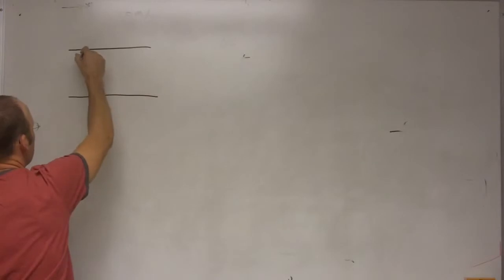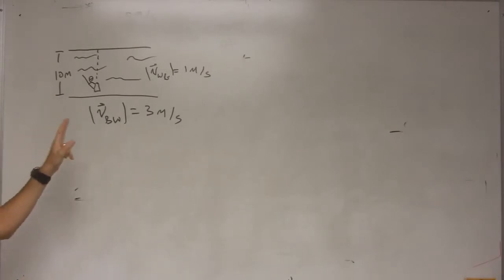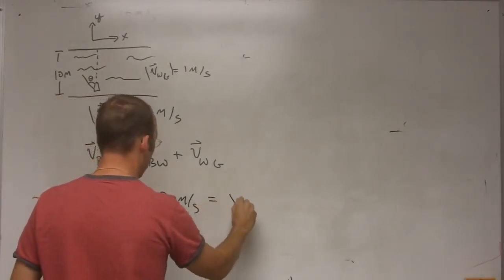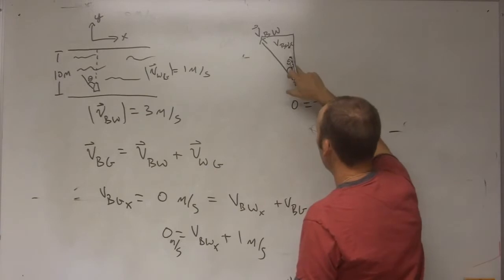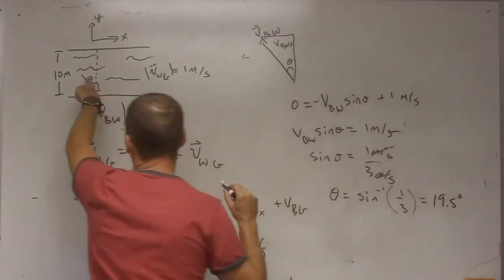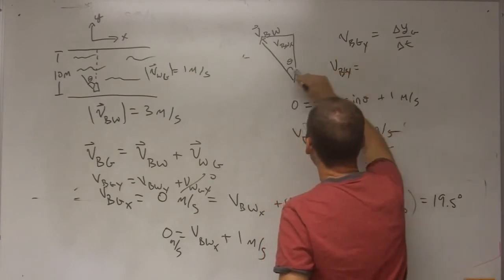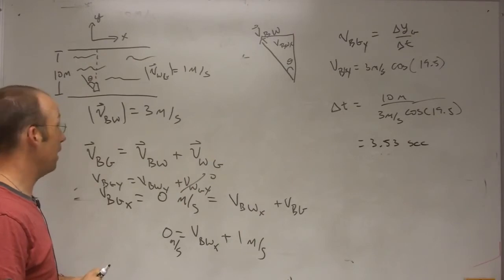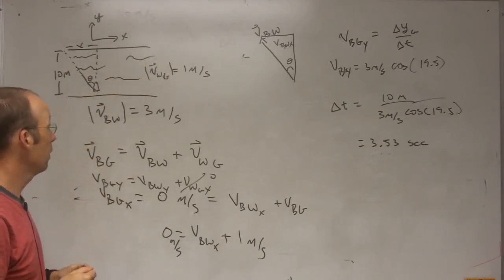Relative Velocity Example